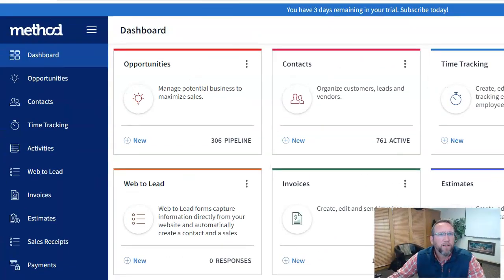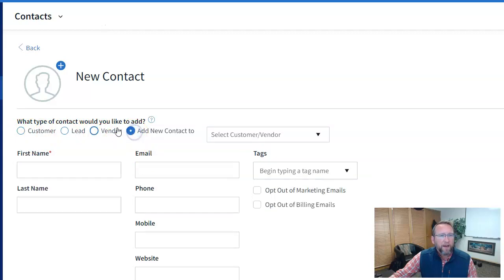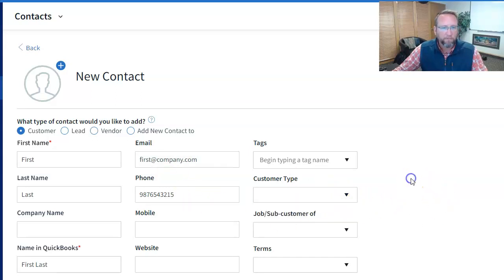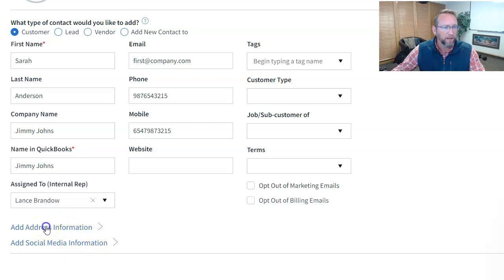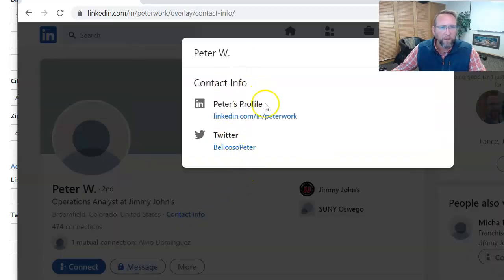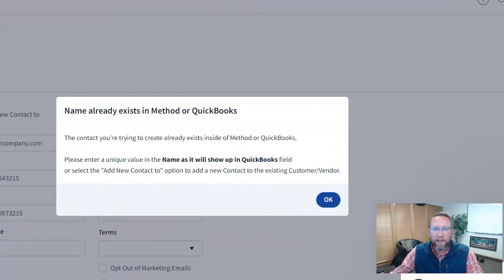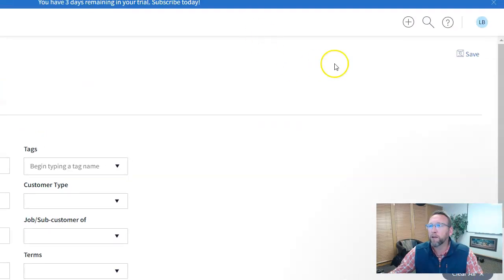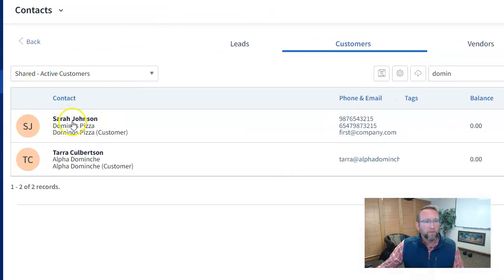How to create a customer in Method:CRM (simple steps)